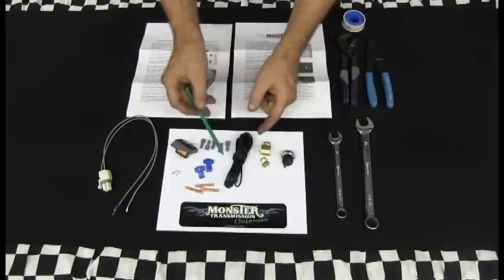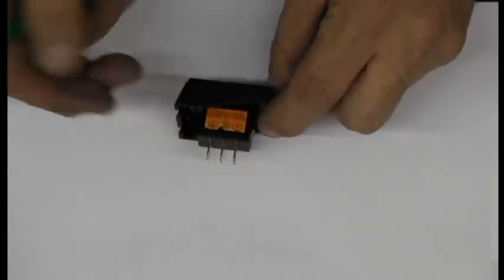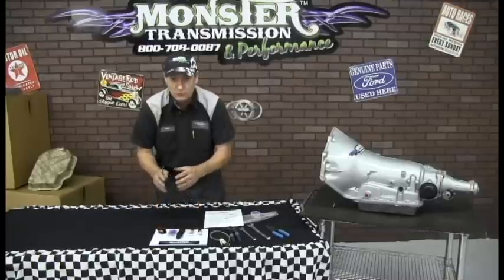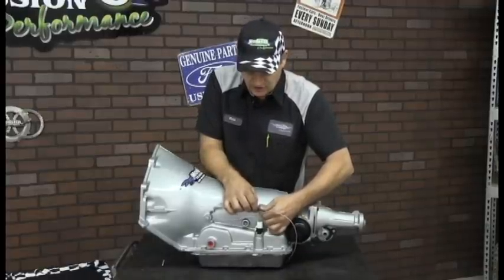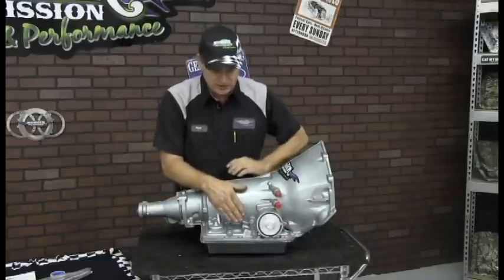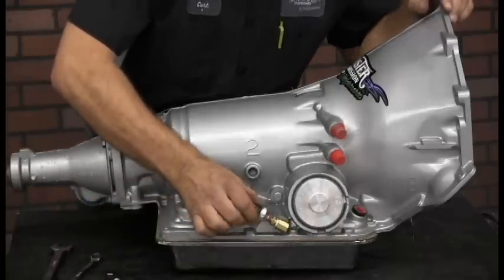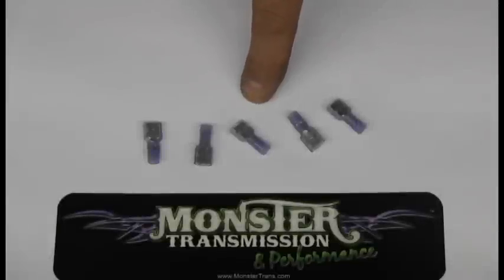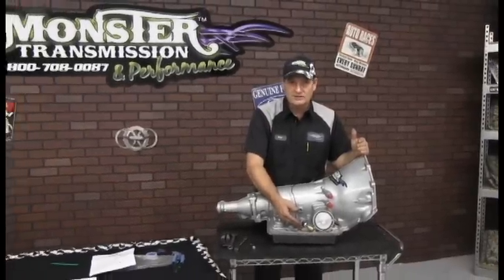How to Install a Lock-Up Kit 700R4 | Curt's Corner at Monster Transmission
Monster Transmission Presents Curt's Corner as Curt goes over on how to install a Lockup kit on a 700R4 Transmission.

Items Included:
Oil Pressure Switch with 2 Spade Connectors, 2 Brass Fittings, About 20' of Electrical Wire, 5 Spade Connectors, 2 for the Oil Pressure Switch and 3 for the Toggle Switch, In Line Connectors, and Extension Connectors, 2 Mounting screws for the Toggle Switch, Finally is the pigtail 4 pin connector.
Tools Needed:
A 9/16" wrench, a 3/4" wrench and an adjustable set of pliers and wire strippers, and Teflon tape.